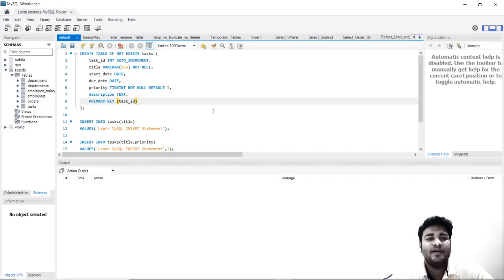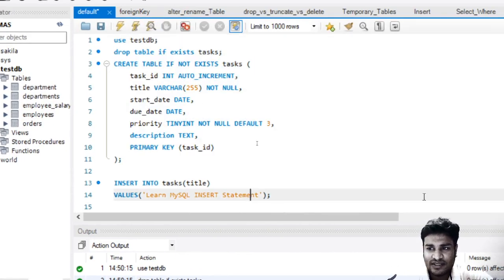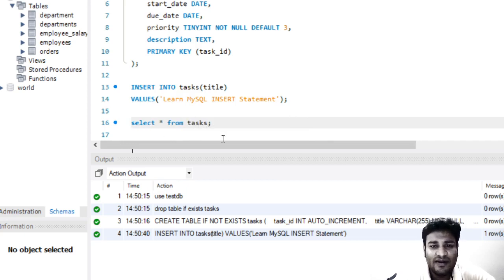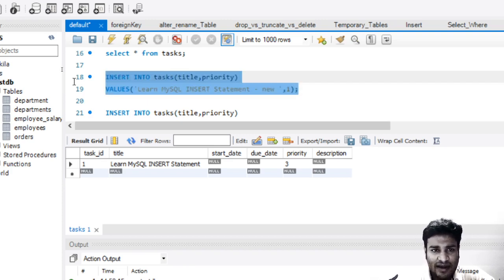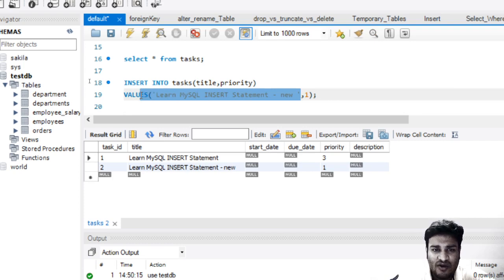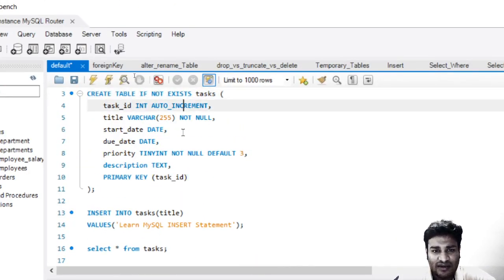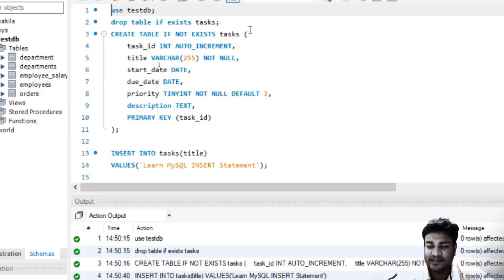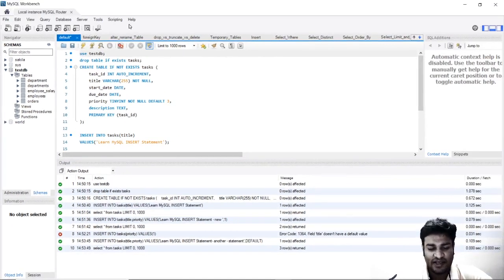Chapter 17 Default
what is default in mysql